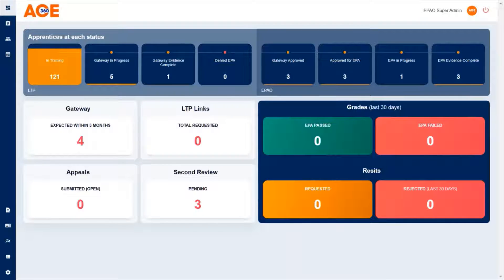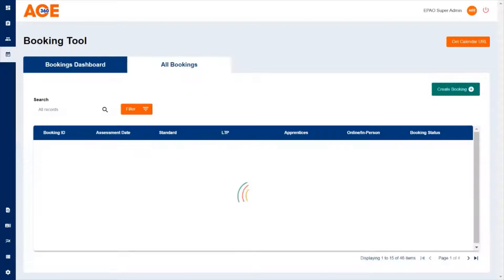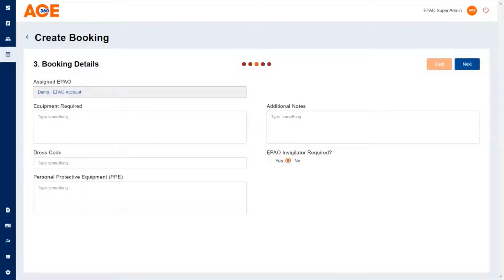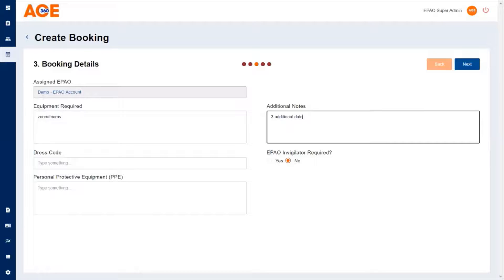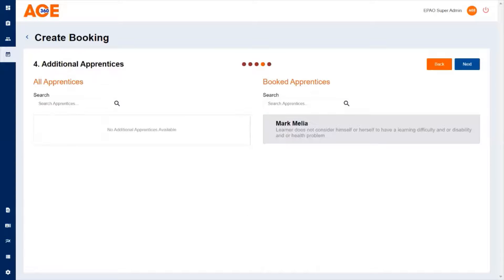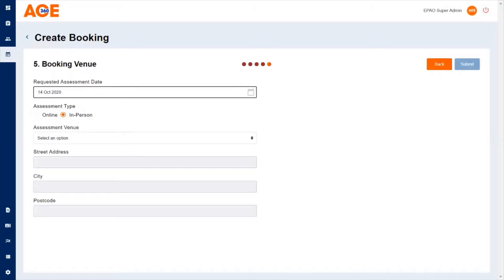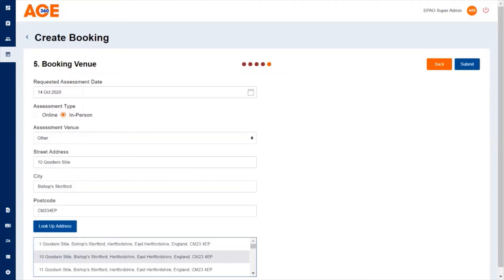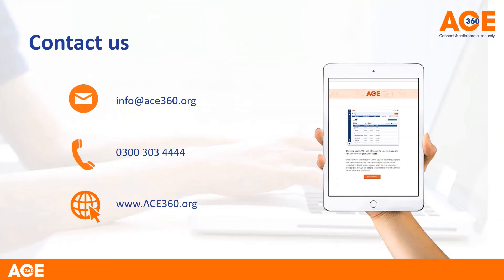ACE360 Booking Tool - Step 1 Create a Booking Request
This is a short instructional video to show how End-Point Assessment Organisations or Providers can book an Assessment using the ACE360 Booking Tool. Music